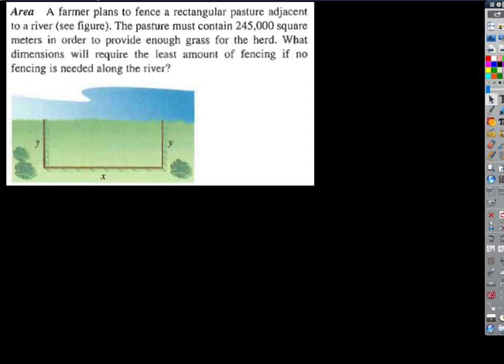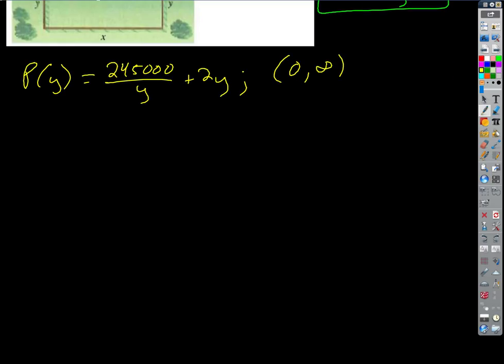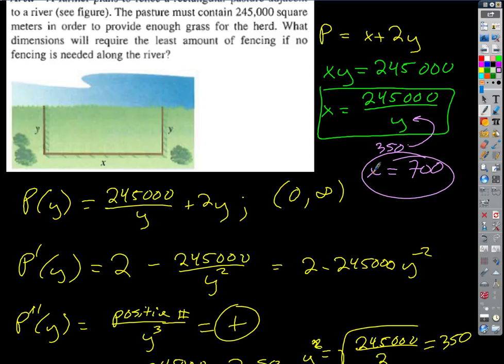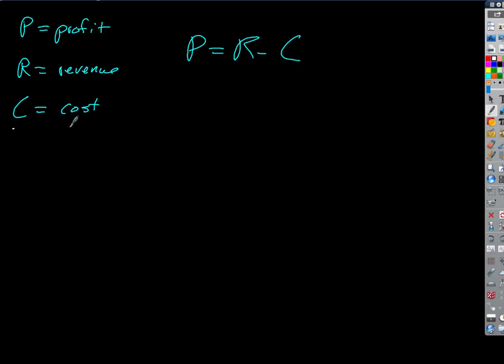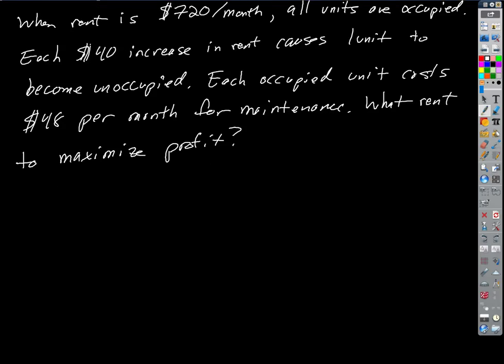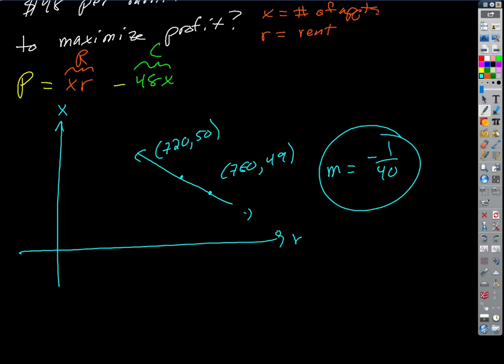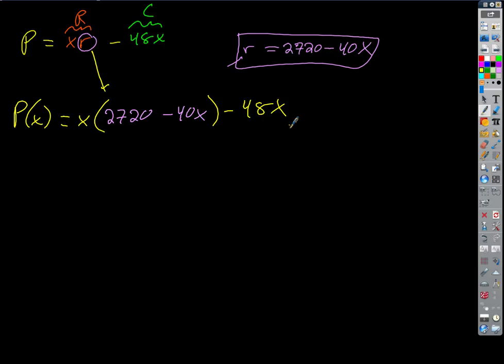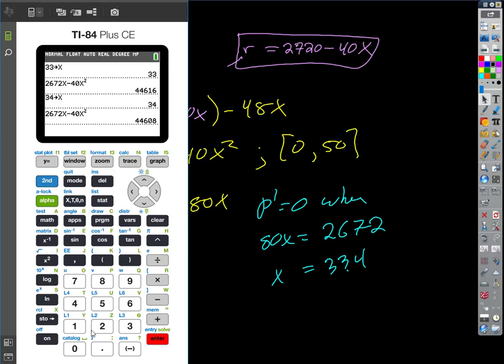2018 01 31 Optimization